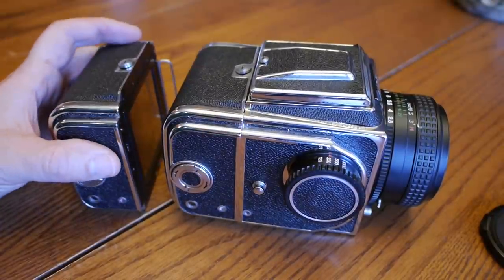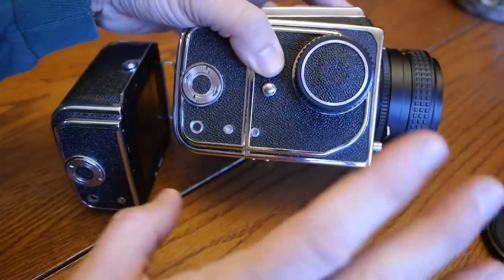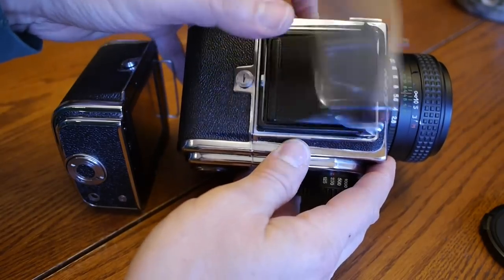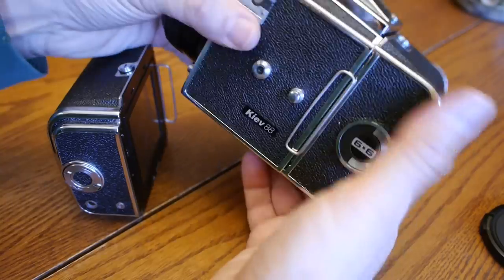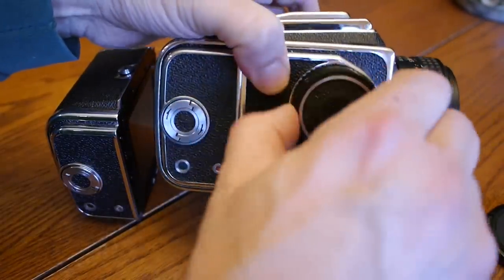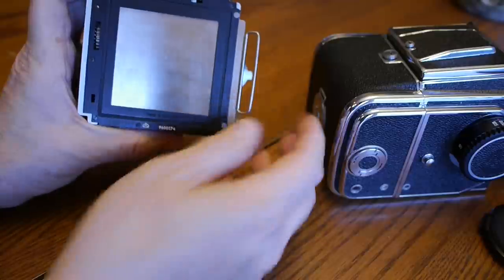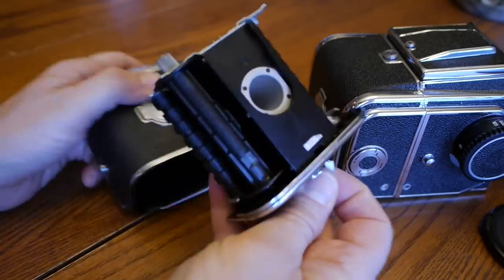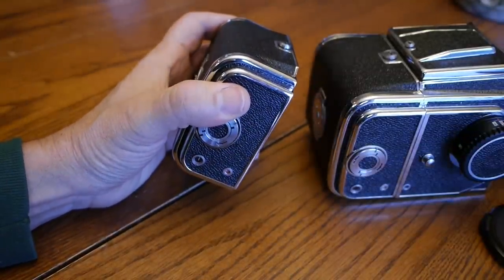Kiev 88 Demonstration